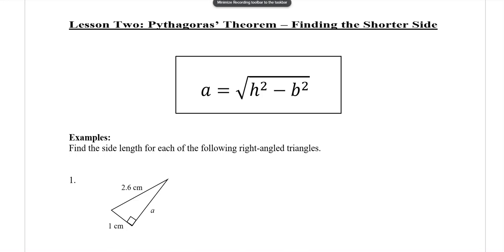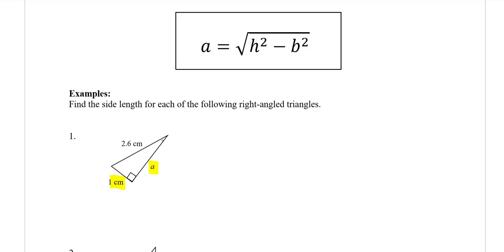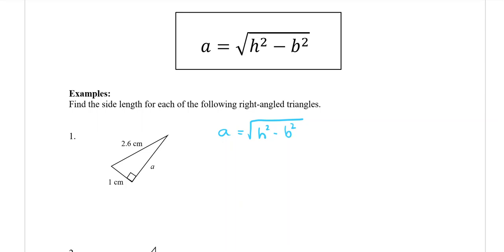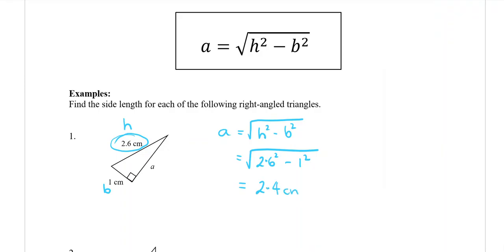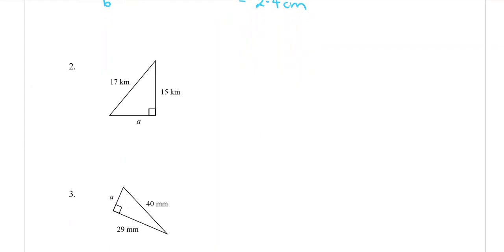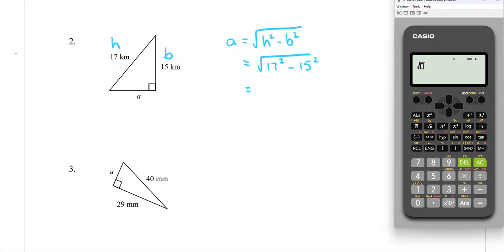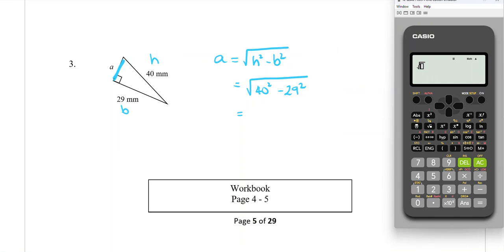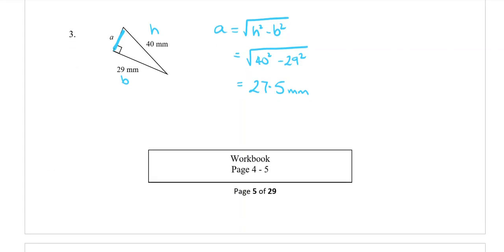Yr 8 Measurement 2 - Pythagoras Theorem, finding the shorter side